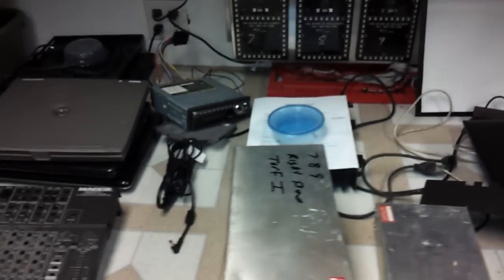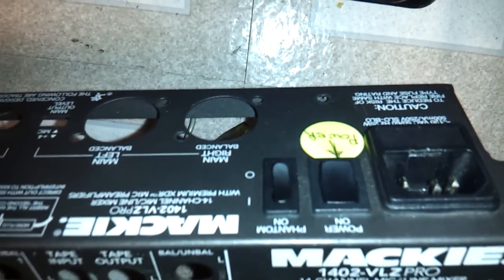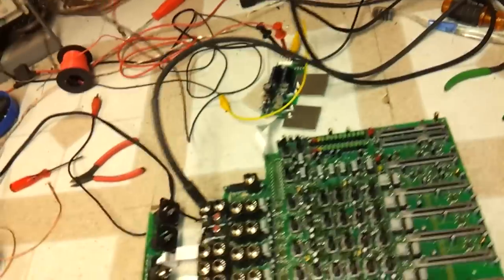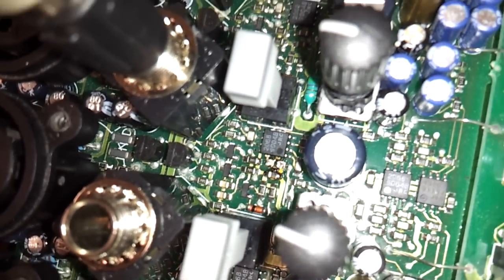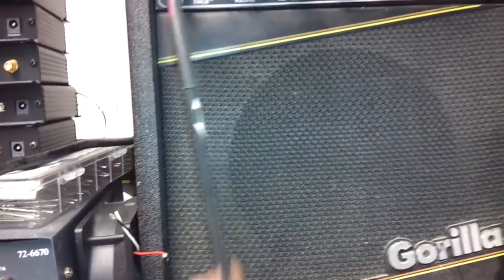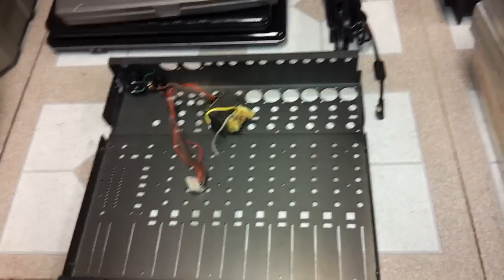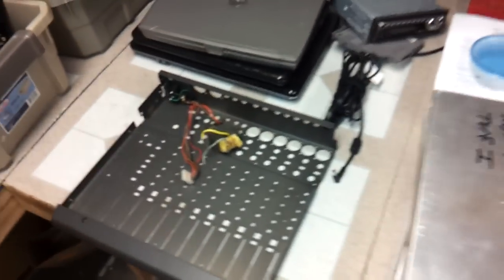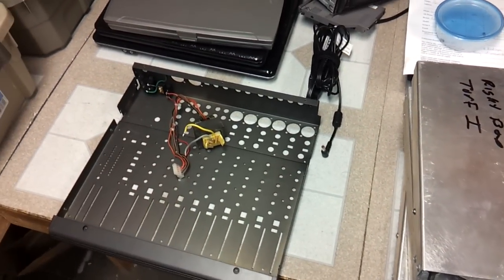Mackie 1402 Console repair